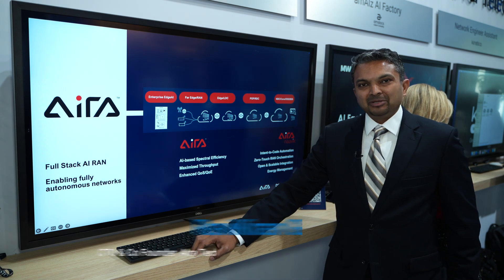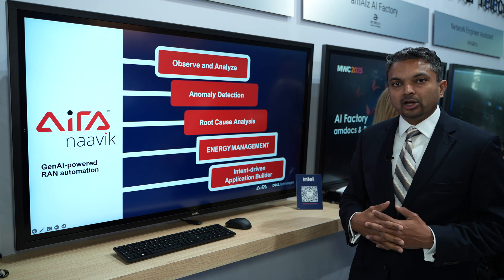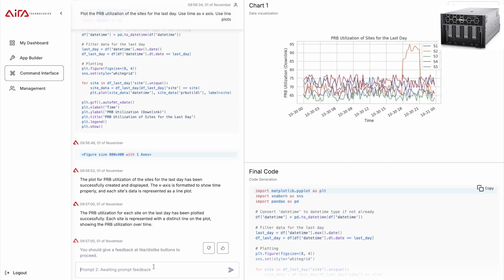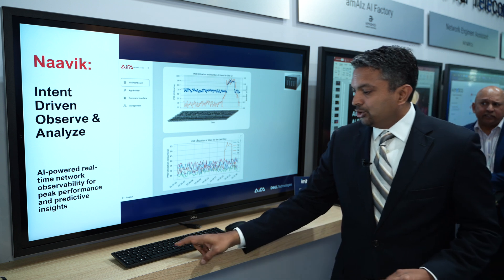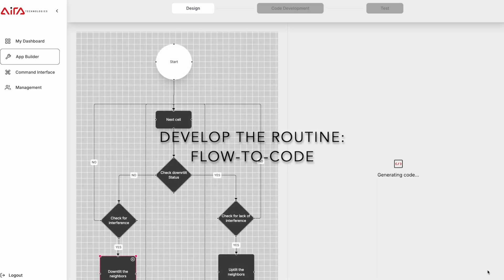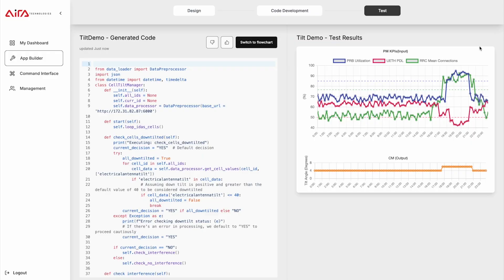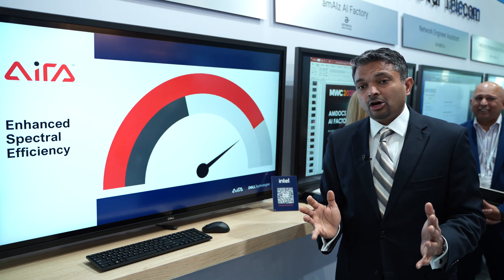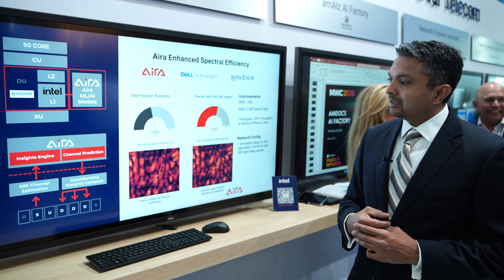Intent-Based RAN Assistant With Aira, Powered By Intel and Dell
Dell AI for Telecom with Aira leverages Generative AI-powered tools like RANGPT to help telecom providers streamline network operations. By automating tasks such as coding and testing, it enhances operational efficiency and accelerates application development, reducing downtime and costs.